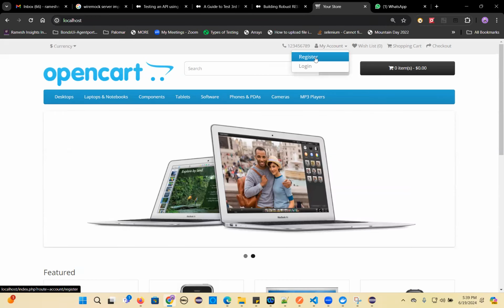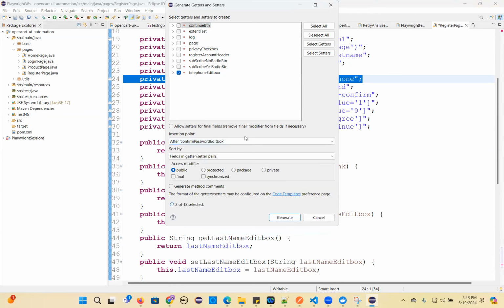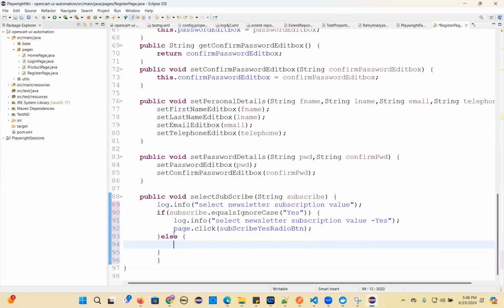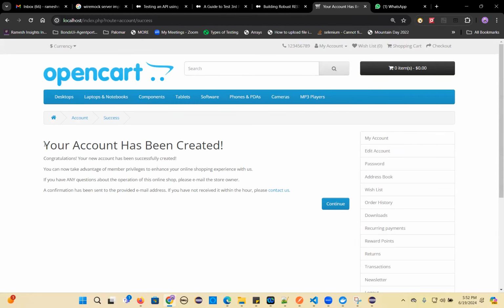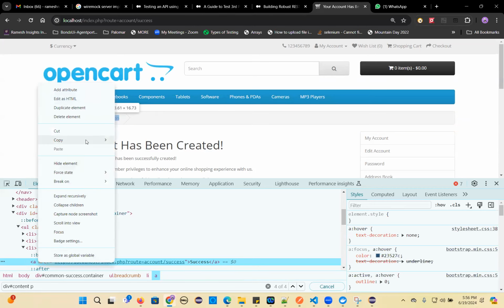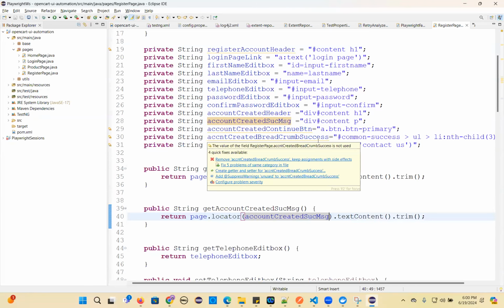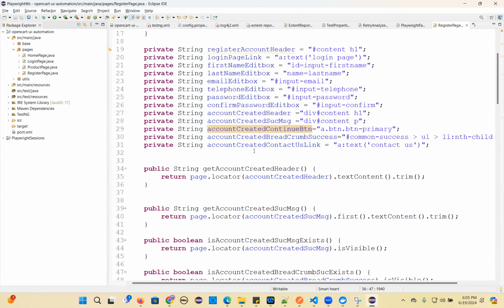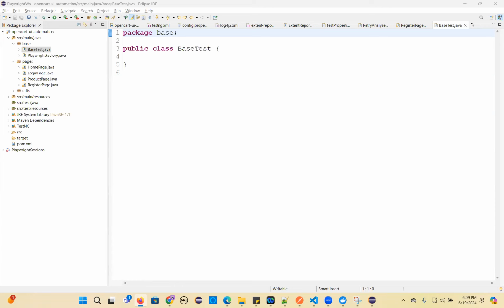Playwright Framework Design RegistrationPage June 19 2024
Playwright Framework Design RegistrationPage